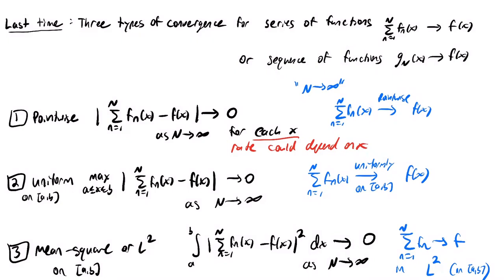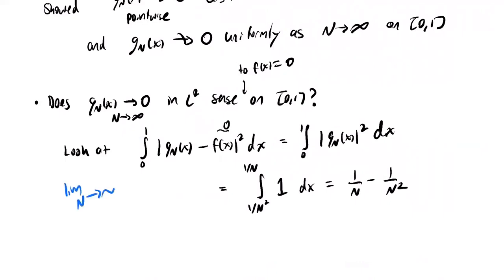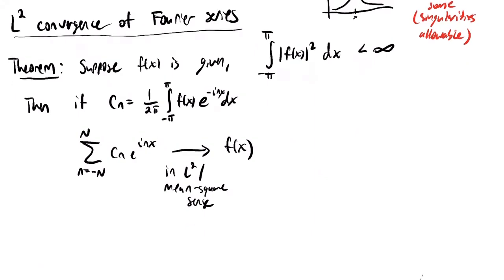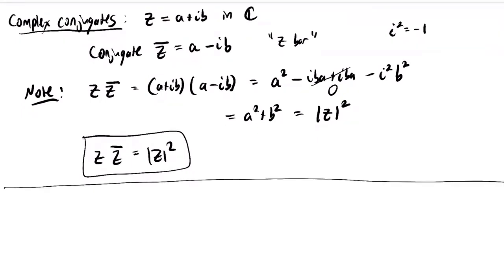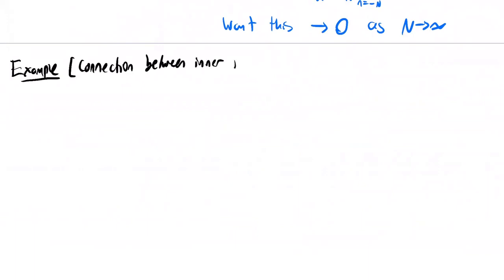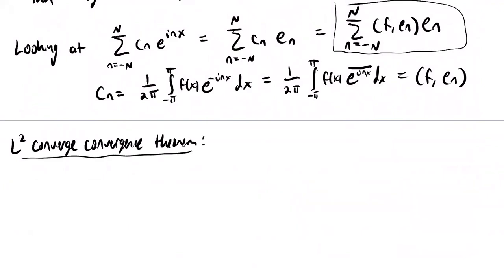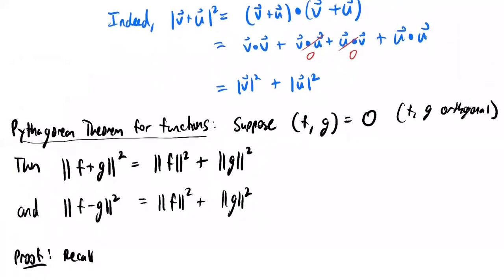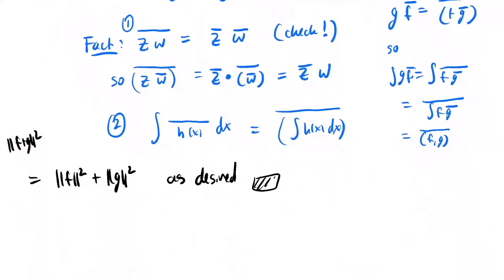Lecture 17: Mean-square convergence of Fourier series (Part 1)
We begin discussing mean-square or "L^2" convergence of Fourier series.